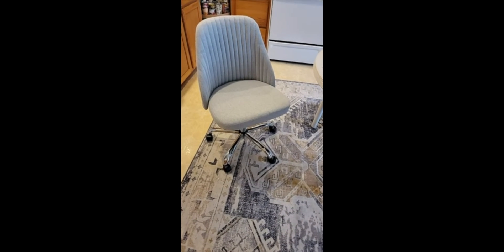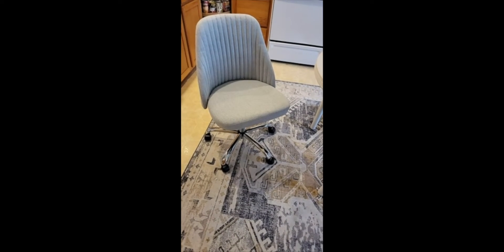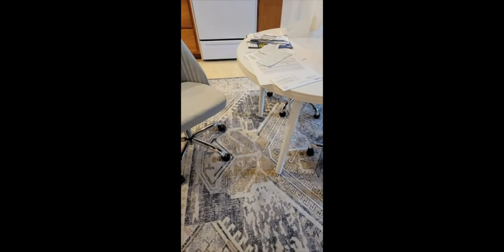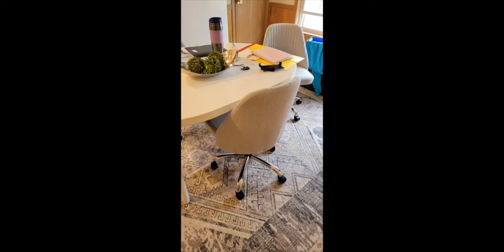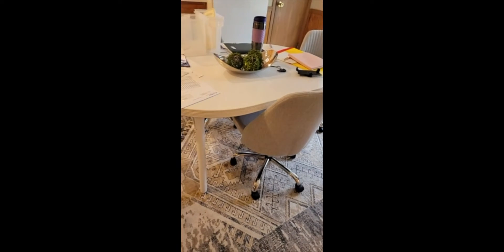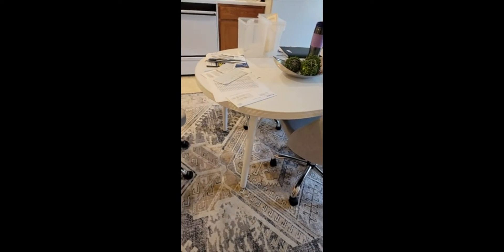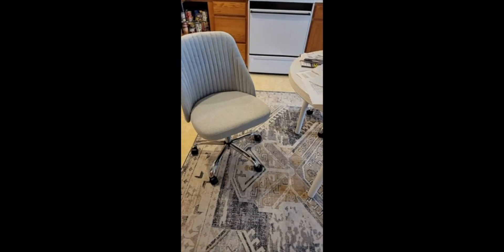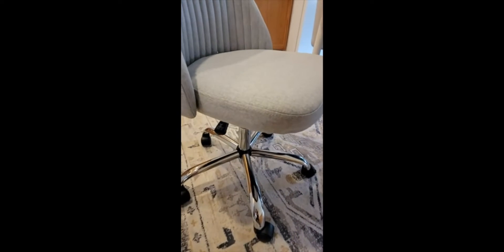Edx Vanity Chair Review | Home Office Desk Chair with Wheels for Bedroom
edx Home Office Desk Chair Review: A Long-Term User's Perspective

Home Office Desk Chair, Vanity Chair, Modern Adjustable Low Back Rolling Chair, Twill Upholstered Cute Office Chair, Desk Chairs with Wheels for Bedroom, Classroom, Vanity Room (Light Grey)